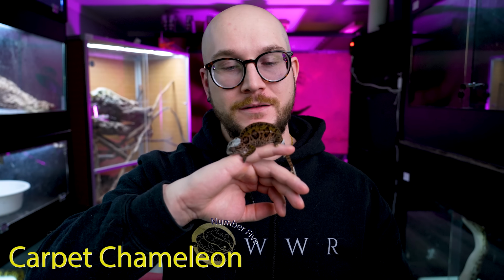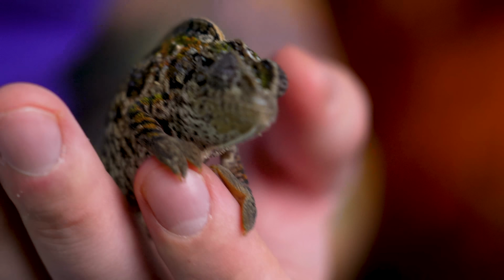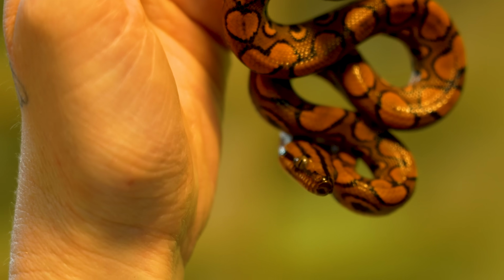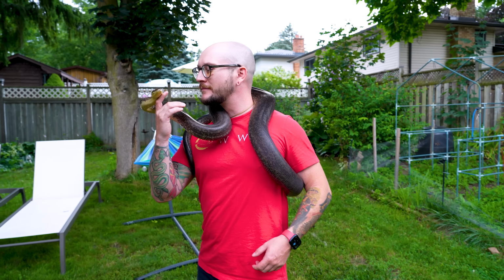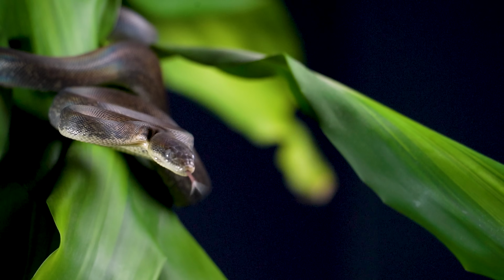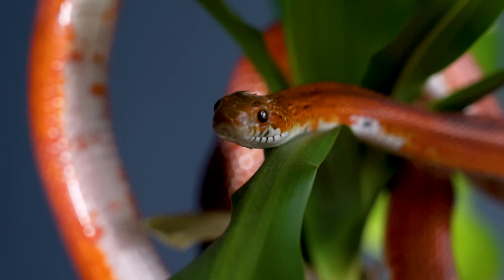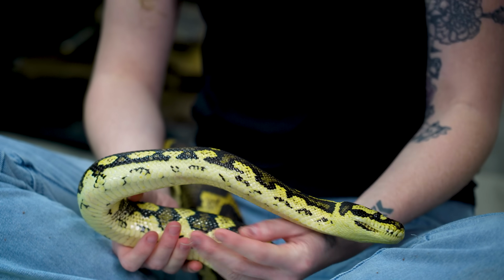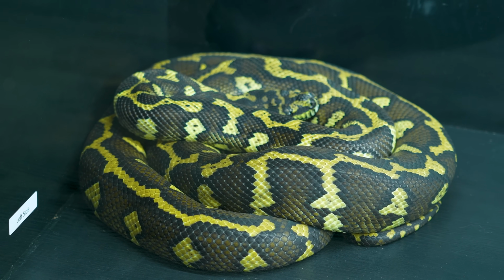The Secret Reptiles I'VE NEVER TOLD YOU ABOUT!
There are reptiles I NEVER show you! Let's talk about these secret additions and why I never talk about them and what makes them so cool!

Adam Wickens
221 Glendale Ave
L2T 4C4
Canada

Embark on a mesmerizing exploration of exotic reptiles in our latest YouTube video, "Exotic Serpentine Wonders: Macklot's Pythons, Carpet Chameleons, Carpet Pythons, Brazilian Rainbow Boas, and Pied Corn Snakes Unveiled!" Join us as we delve into the enchanting lives of these unique species, each boasting its own captivating story and distinctive features. From the vibrant hues of Brazilian Rainbow Boas to the intricate patterns of Carpet Pythons, these reptiles showcase a kaleidoscope of colors and behaviors. Gain insights into their diverse habitats, from the tropical regions that house Macklot's Pythons to the arboreal landscapes where Carpet Chameleons thrive. Our close-up encounters capture the grace of Macklot's Pythons, the color-changing prowess of Carpet Chameleons, and the striking patterns of Carpet Pythons. Explore their global distribution and understand the crucial role these creatures play in maintaining biodiversity. Uncover mind-blowing facts, from the genetic marvels of Pied Corn Snakes to the cryptic camouflage techniques of Carpet Chameleons. We debunk common myths, emphasizing the importance of conservation efforts to protect these reptiles and their ecosystems. Engage with expert interviews, where enthusiasts share their experiences and insights into caring for these extraordinary creatures in captivity. Don't miss the opportunity to unravel the mysteries behind Macklot's Pythons, Carpet Chameleons, Carpet Pythons, Brazilian Rainbow Boas, and Pied Corn Snakes—hit subscribe, like, and ring the notification bell to stay informed about our latest explorations. 🐍✨🌐🔔